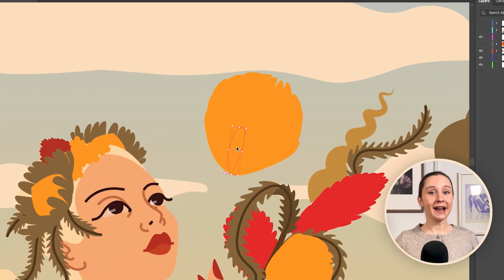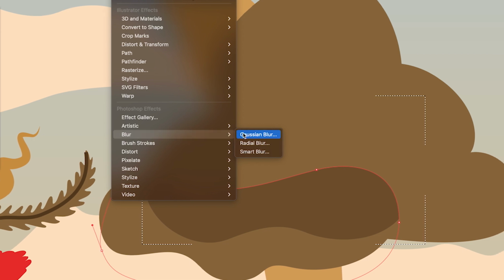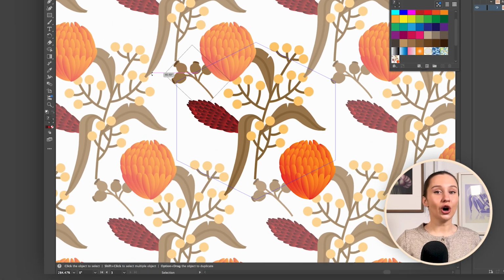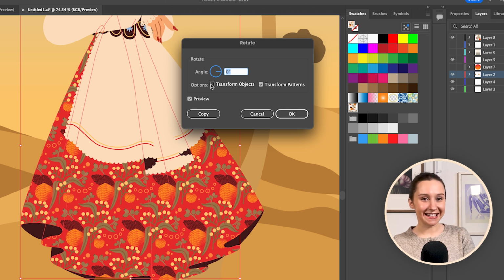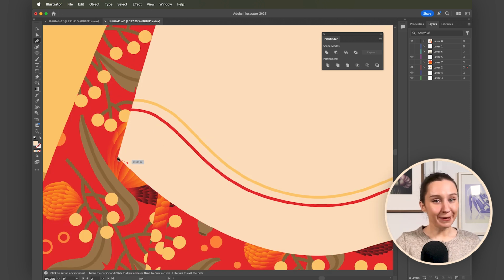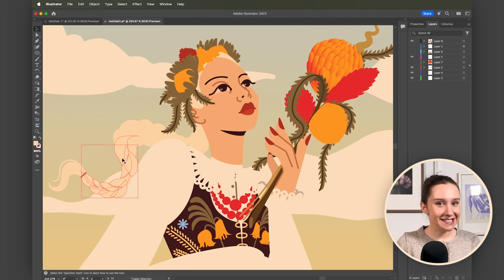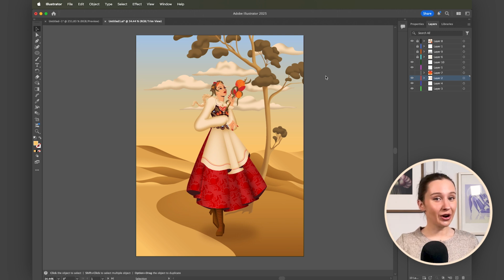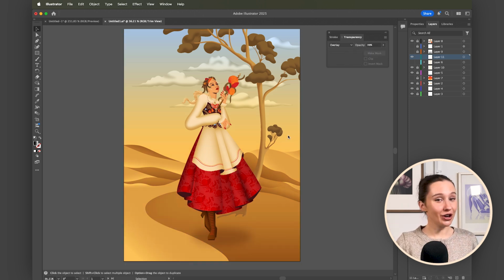5 Things you MUST KNOW in Illustrator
In this video, I’ll walk you through 5 essential tips and tricks that every Illustrator user should know to level up their design game! Whether you're a beginner or an experienced designer, these Adobe Illustrator tips will help you create stunning designs more efficiently. From applying shadows to building better shapes, I've got you covered with some of my favorite Illustrator hacks.

1) Applying Shadows
Learn two different methods for adding realistic shadows to your illustrations in Adobe Illustrator. Whether you’re working on a logo, character design, or any vector artwork, mastering shadows will add depth to your creations.

2) Creating Seamless Patterns
I’ll show you how to make seamless patterns that can be used in various design projects, such as fashion illustrations or even background patterns for your artwork. Perfect for those who want to enhance their designs with professional-looking patterns.

3) Building Better Shapes
Take your shape-making skills to the next level by using the Pathfinder tool! I’ll teach you how to combine, subtract, and manipulate shapes quickly and easily to create more complex and interesting designs in Illustrator.

4) Mass-Selecting Elements
Save time with this mass-selecting tip! Learn how to quickly select multiple elements in your Illustrator project and make bulk adjustments in just a few clicks.

5) Amping up Your Colors
Want your illustrations to pop? I’ll show you how to use blending modes and overlays to enhance your colors and make your designs stand out. Perfect for adding depth and vibrance to any artwork!

If you want to become a more efficient and creative Illustrator user, these 5 tips will help you save time, improve your workflow, and create stunning designs.

Timestamps:
0:00 - Introduction
0:38 - Applying Shadows
2:57 - Creating Seamless Patterns
5:09 - Building Better Shapes
7:02 - Mass-Selecting Elements
8:10 - Amping up Your Colors